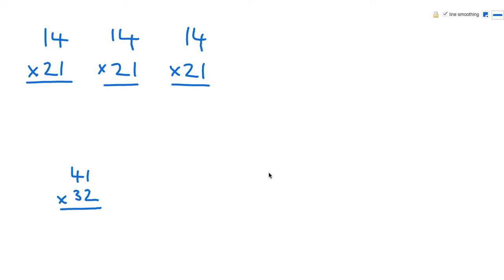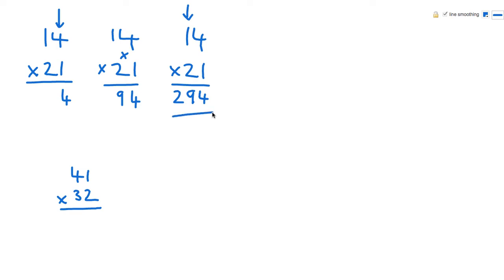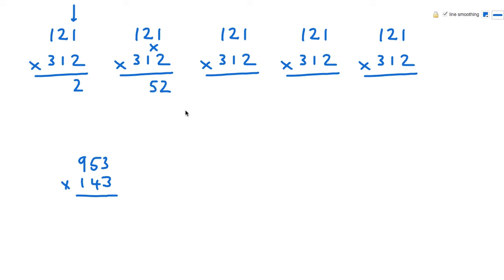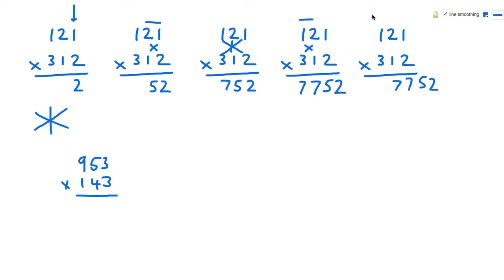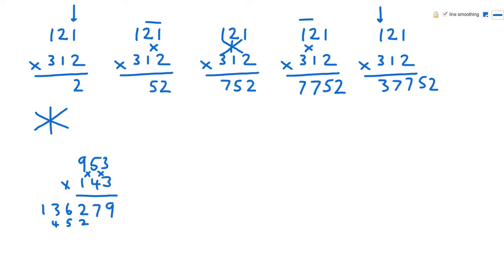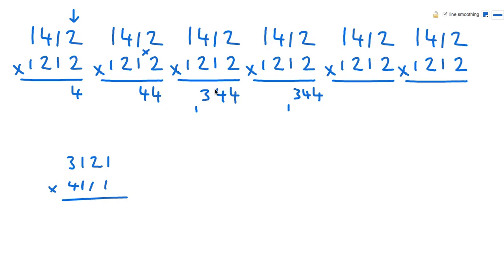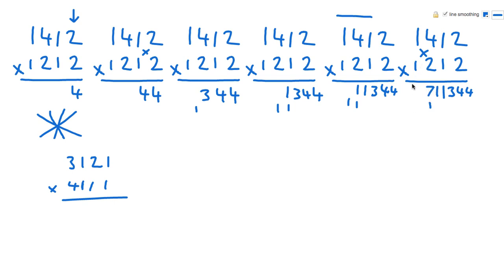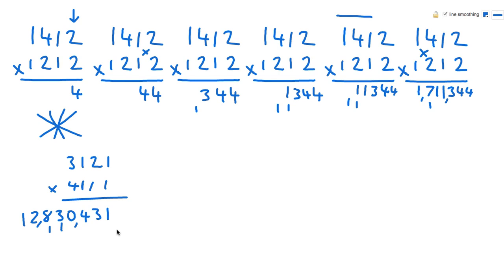Multiplying 2, 3 and 4 digit numbers quickly and without working.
Made by Request by Random Dude! A video that explains my method of multiplying.